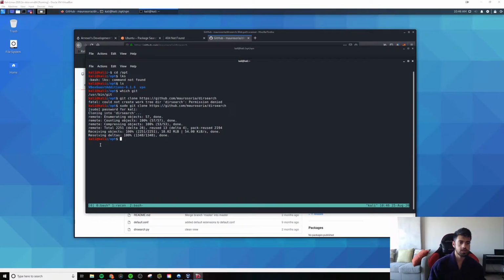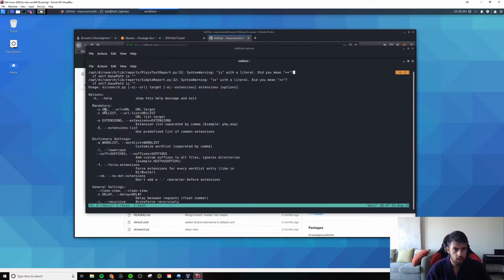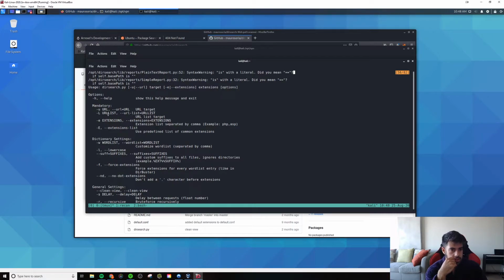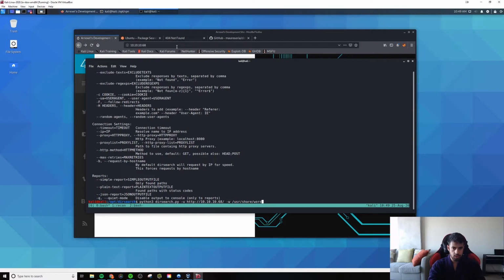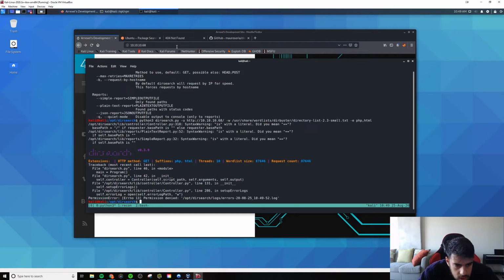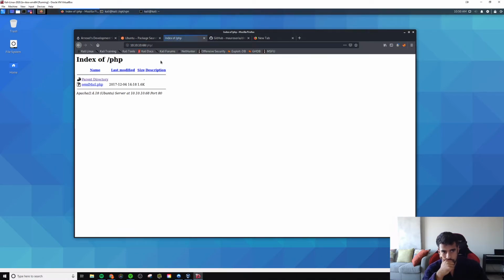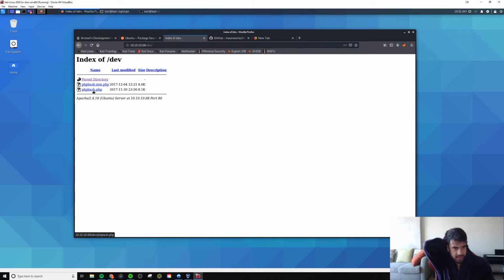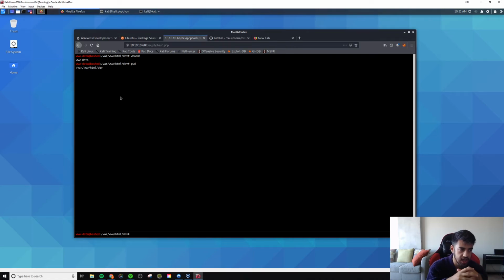Bashed Initial Foothold - Hack the Box